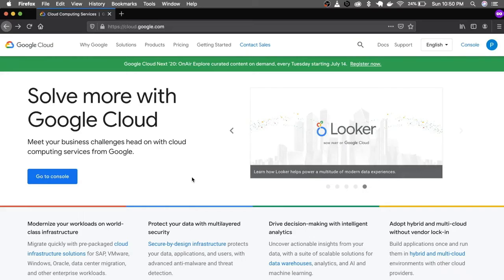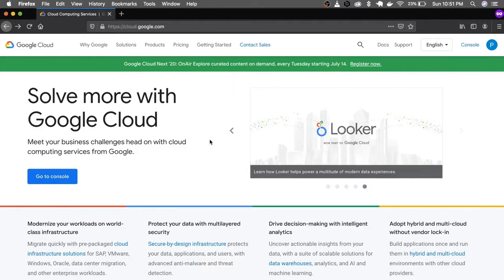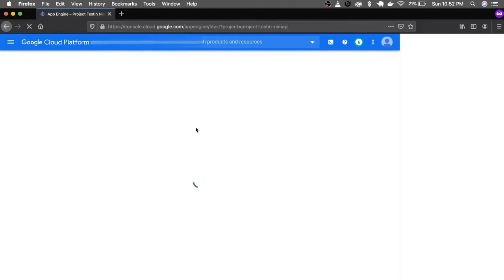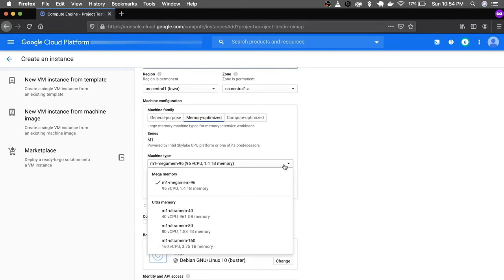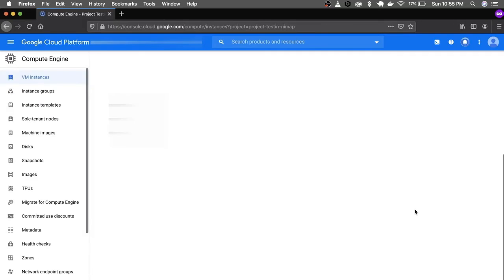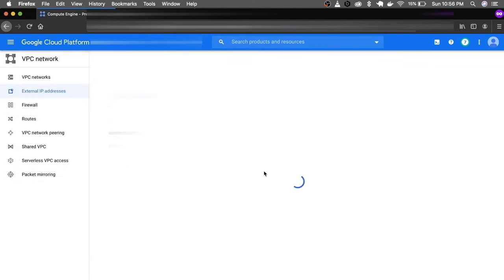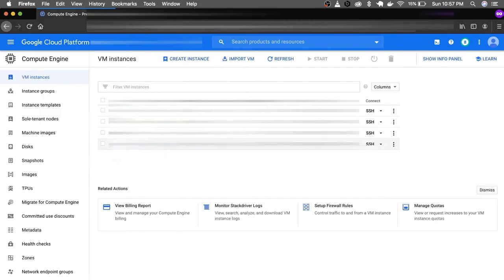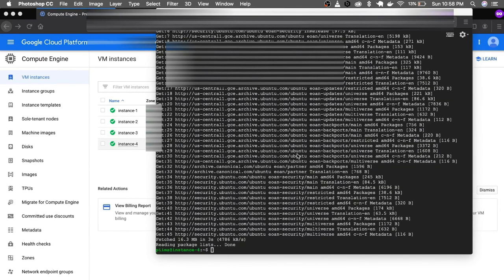How to create Google Cloud Virtual Instances | VM Instances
Hi, Welcome to 5-minute designs, you are watching 5-minute designs Special training video In this Episode, I will show you How to create Google Cloud Virtual Instances | VM Instances. Hope you enjoy the Video and that all the steps will be clear and most importantly easy to follow.